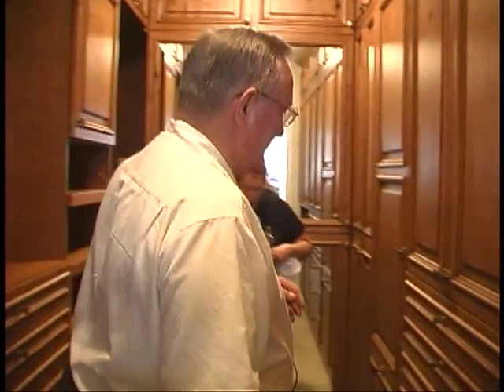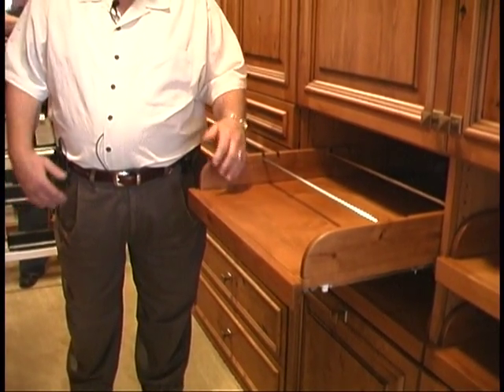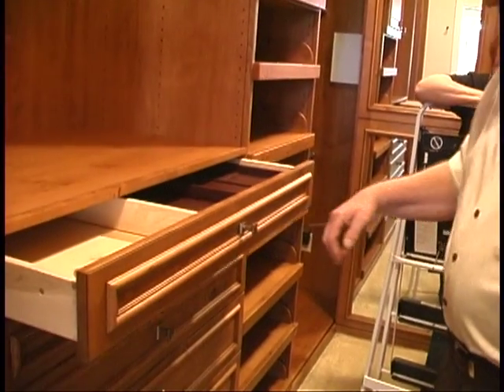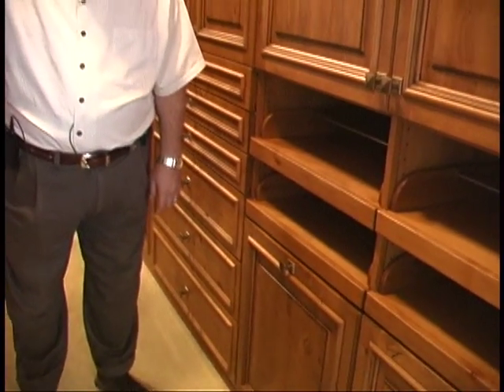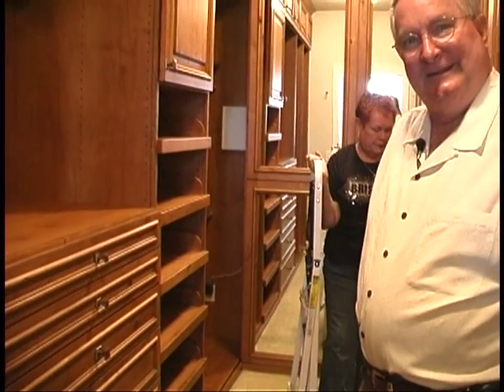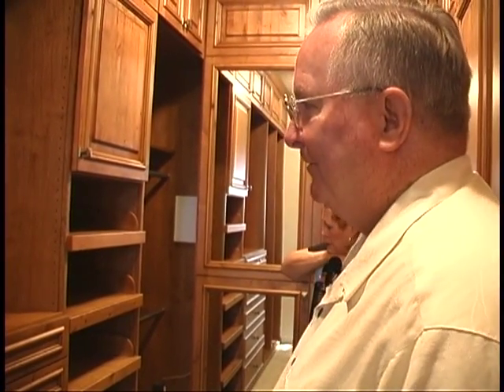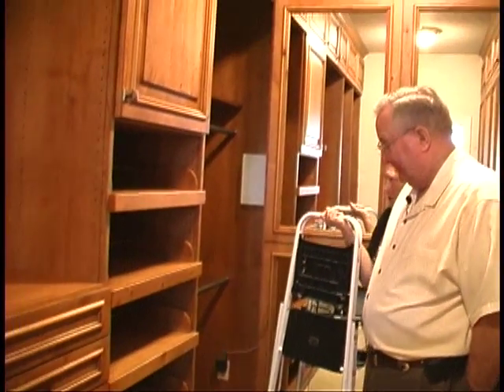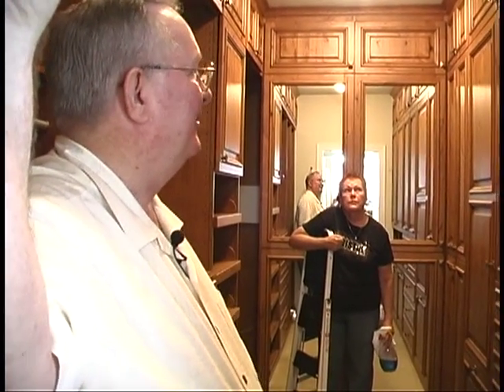Custom Closet Accessories by Jay Rambo Co. - Client Reveal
This happy client explains his and his wife's closet accessory choices and how Jay Rambo Co. designed a closet for their specific needs.